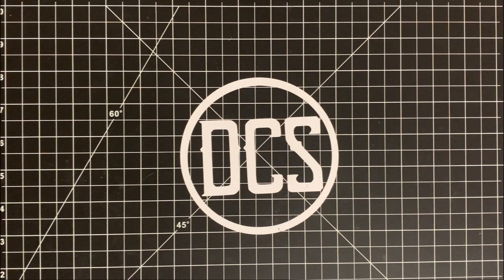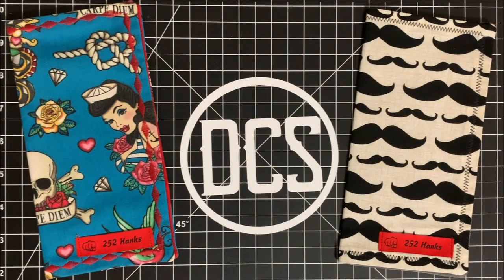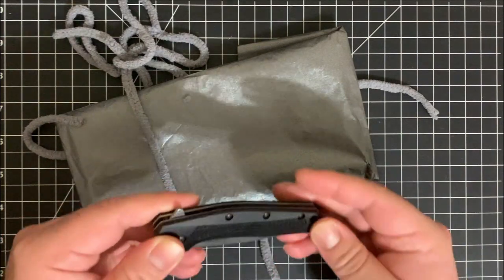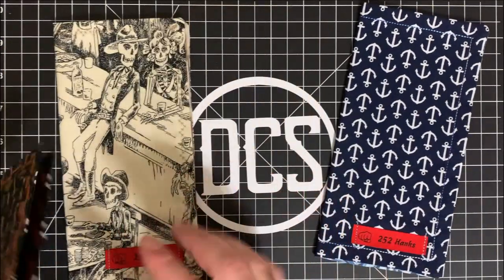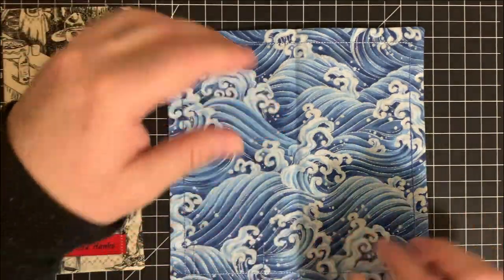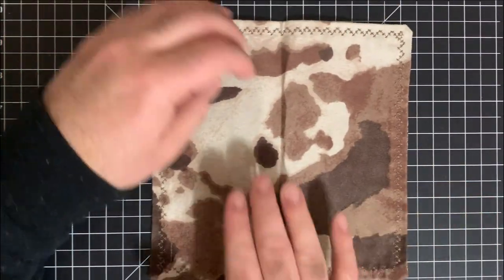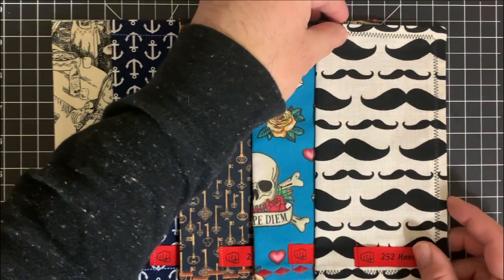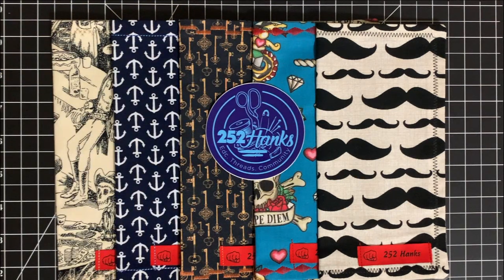EDC Upgrade: Mail Call from 252 Hanks !!!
What is up DCS Crew!

Today's Question is... Who is your go-to EDC Hank company?

So. coming off 2020 forever changed my Every Day Carry setup, adding items like masks, antibacterial lotion and hanks! Luckily the EDC hank industry really stepped up their game, diversifying with EDC pouches and masks...while new companies emerged.

That said... I happened to be browsing Instagram and happened to see a pocket dump with a cool hank from 252 Hanks, a small company made by Beth and Jeramy Medlin. Sporting some wicked patterns and tight stitching alongside several sizes and competitive pricing, I was really impressed with the first 2 I picked up. After mentioning it to Rai at Every Day City Carry, he took a look and picked up a bunch. Not to be outdone, I snagged a few extra myself :) A few of the new ones arrived recently, so why not do an unveiling?

If you'd like to check out some of their material, you can find them on Instagram @252Hanks - be sure to check them out as their hanks are limited release and sell out quickly!